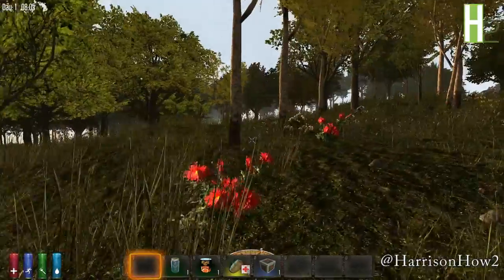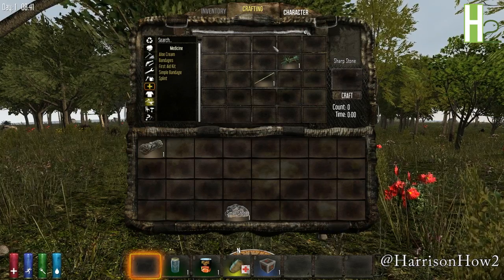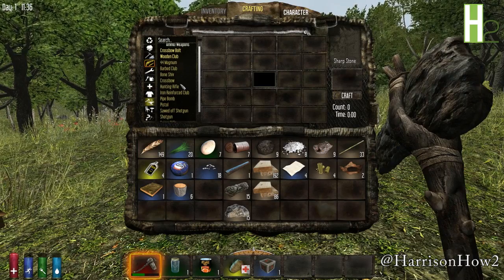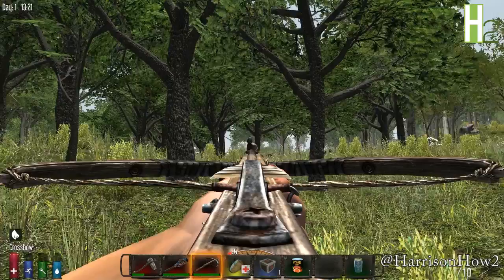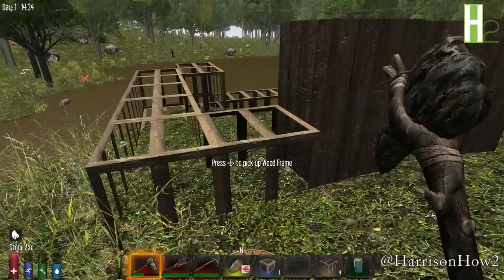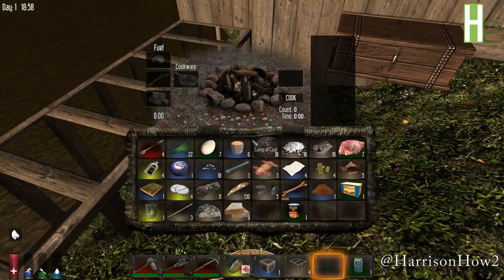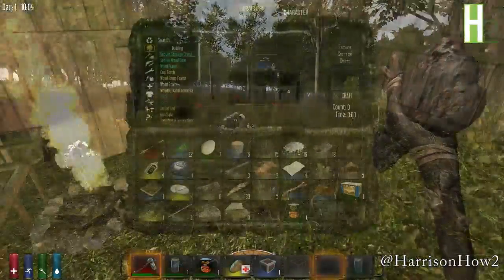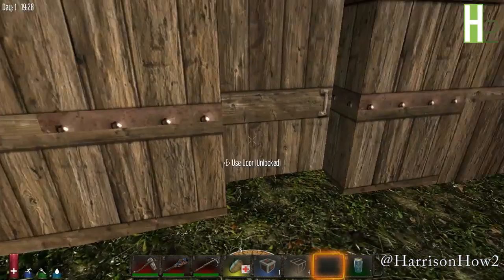7 Days to Die - Crafting 101: Surviving your first day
How to get through your first day in 7 Days to Die.  How to craft Bedrolls, Stone Axes, Campfires and so much more!